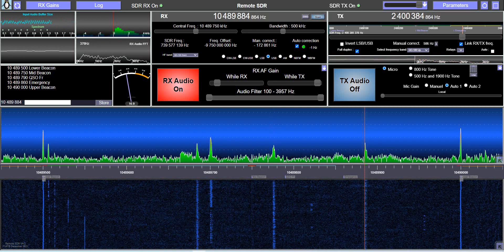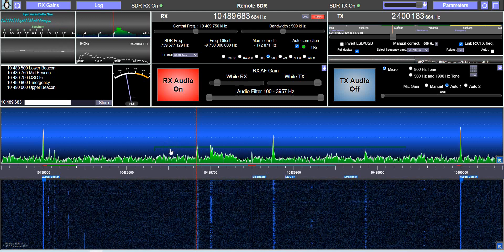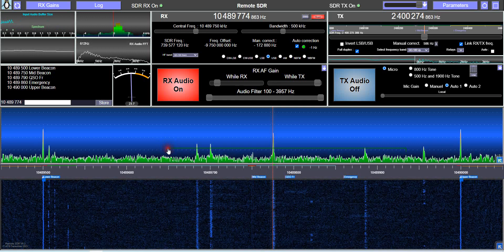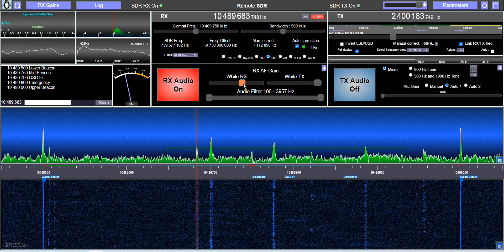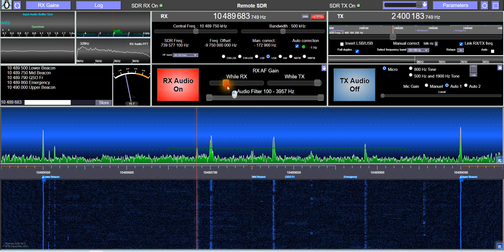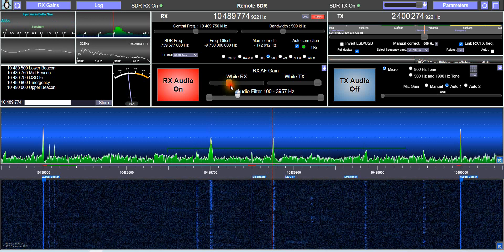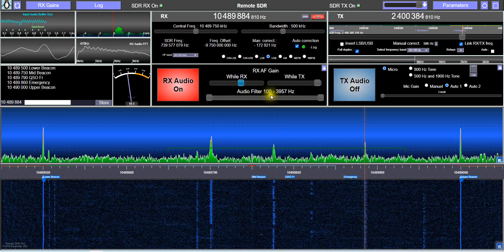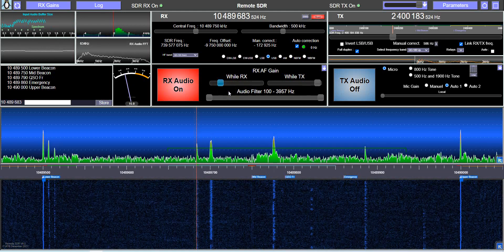Remote SDR - Scan function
Scanning of the receiver band. Automatic tune even on SSB.